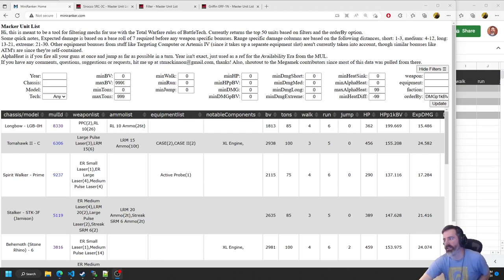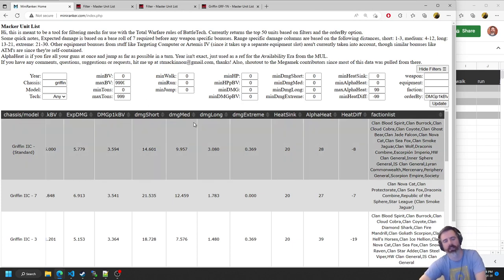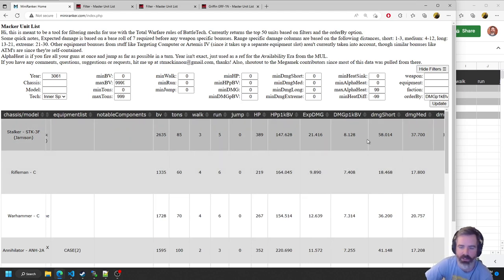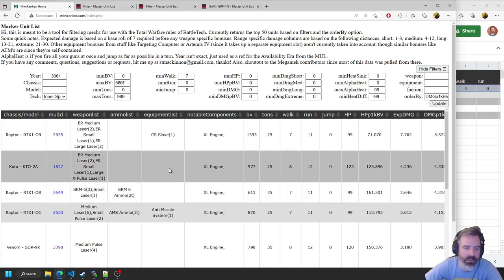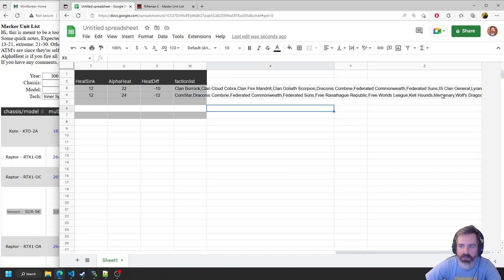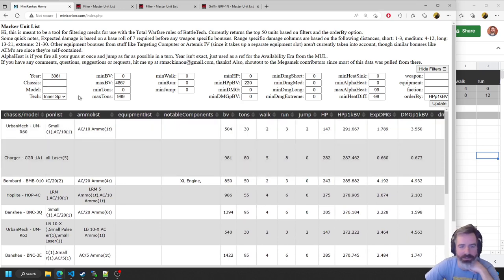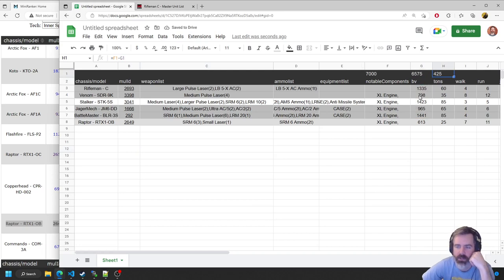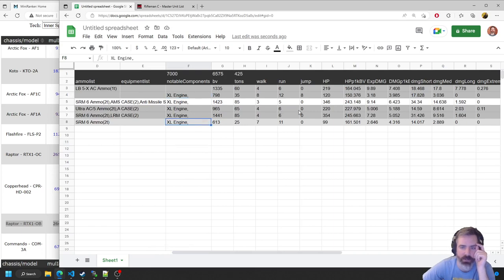BattleTech Lance building with new "Macker" Unit List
Built a little mech filter tool for the tabletop version of BattleTech. Wanted some extra filters and info not available on the Master Unit List to help with mech discovery as a new player.

Here's me using an early version to build a lance and show off a few of the features so far. Feel free to check it out at miniranker.com and let me know what you think!